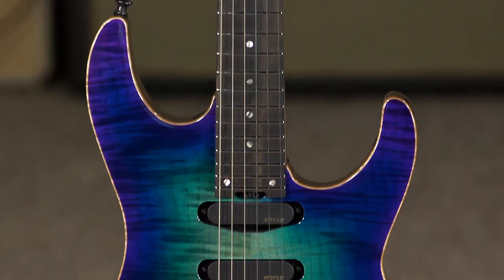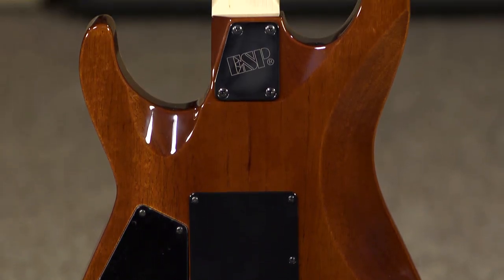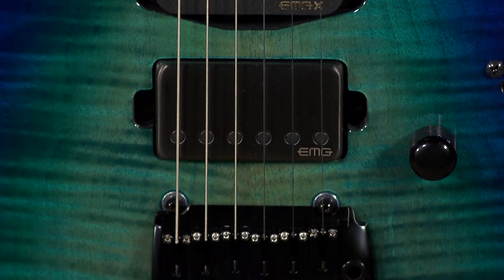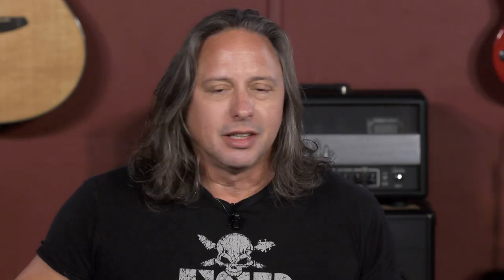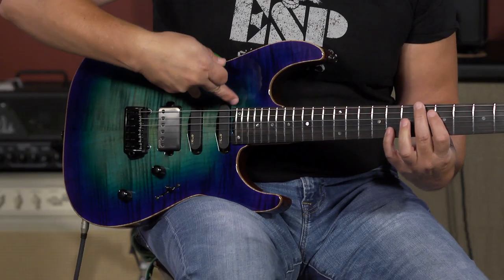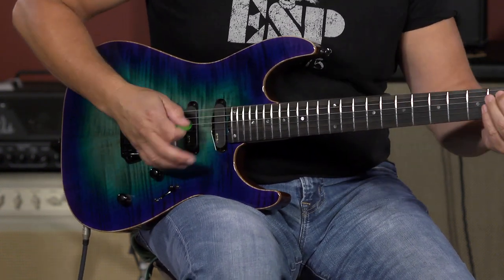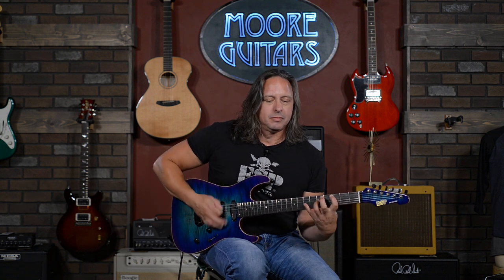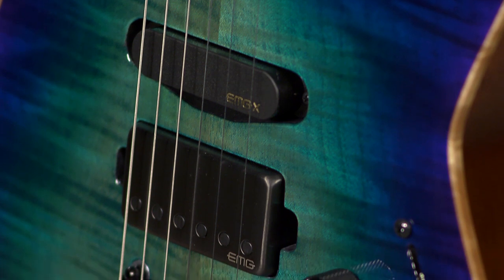ESP USA - The Pinnacle of Build Quality in American Guitars?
It can seem like the folks at ESP have ESP (The acronym is actually for "Electric Sound Products"). Ed's enthusiasm for the USA builds was a primary reason we started carrying them. And, boy, we're glad we did!
We love all the legacy American guitar brands, but the USA-built ESPs are simply flawless. I don't believe we've ever had an ESP USA that we returned to the factory due to build quality issues.  (Can't say that about any other manufacturer.)
We appreciate the fact that ESP concentrates solely on making perfect guitars and relies on other world-class manufacturers to create the components that reside under the hood. On this M-III, Gotoh, Sperzel, EMG, and Dunlop provide the hardware and electronics that deliver the goods. The highly figured ESP tops and gorgeous finishes rival any manufacturer worldwide. You have to check one out.